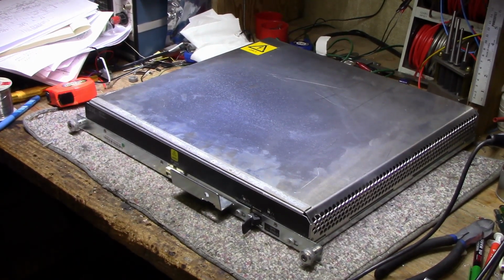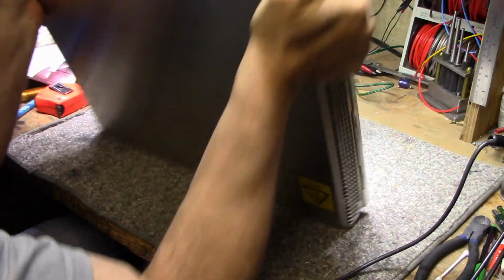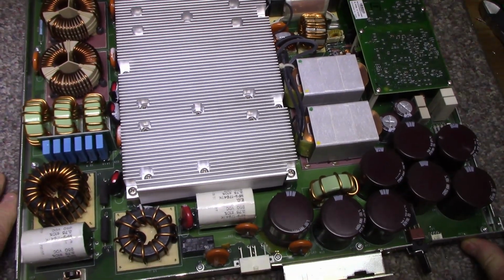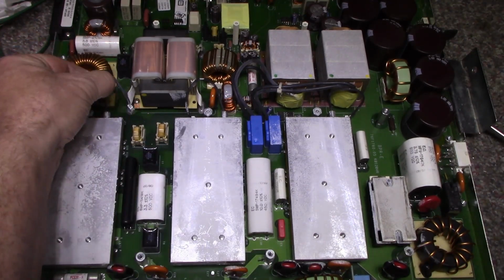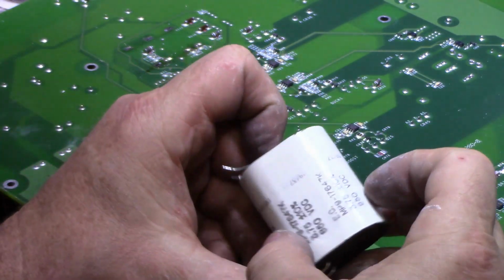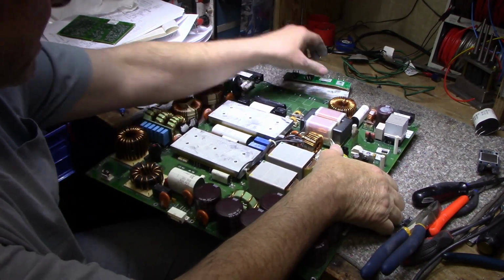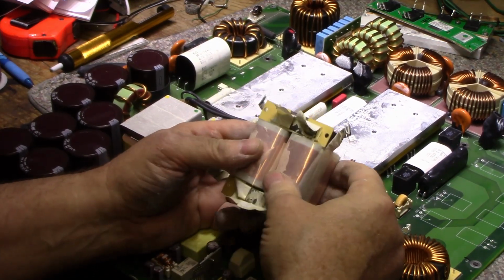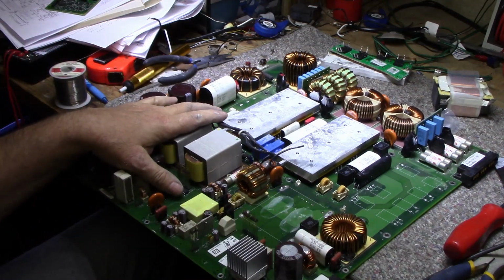IBM Power 6 Server Teardown - AC to DC Converter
A series of teardowns of Big Blue's Power6 595  computer

In this video we'll look at input power AC/DC converter that uses buck-boost circuitry to provide the server with the +350VDC it needs for it's power supplies